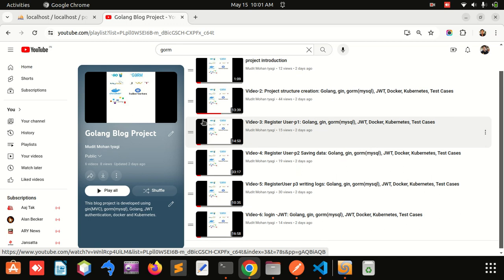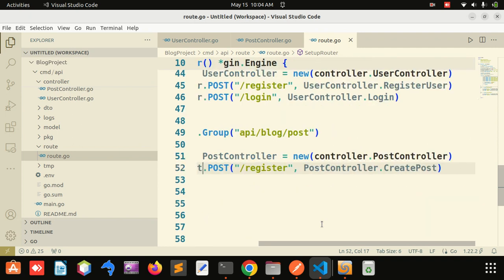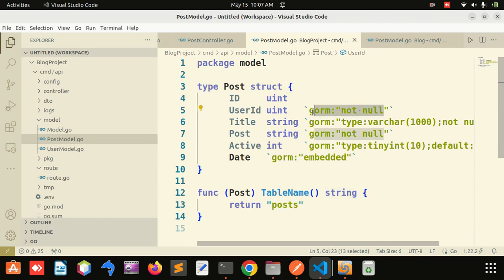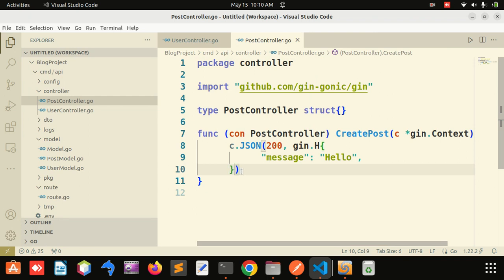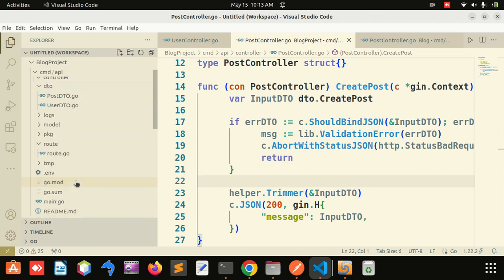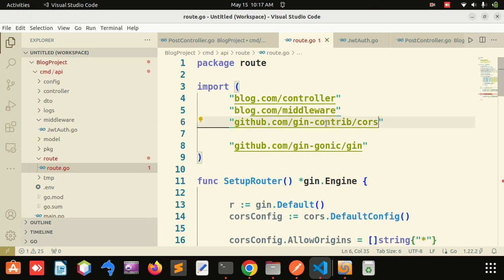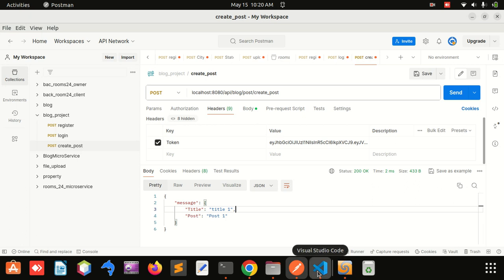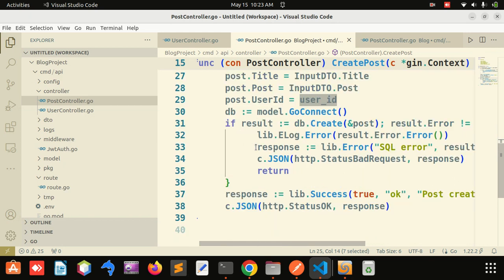Video-7 :Create post: Golang, gin, gorm(mysql), JWT, Docker, Kubernetes, Test Cases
Post creating, only registered user can create post